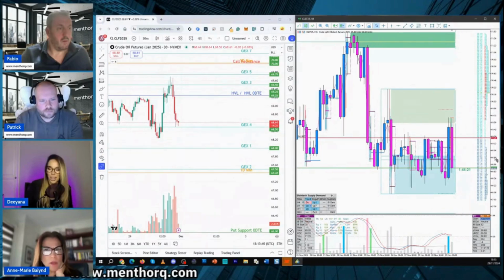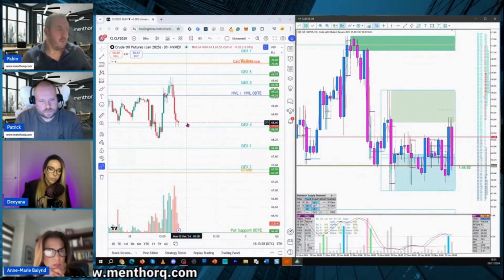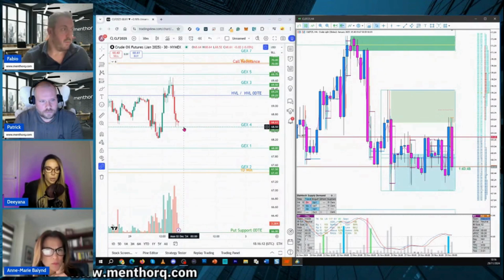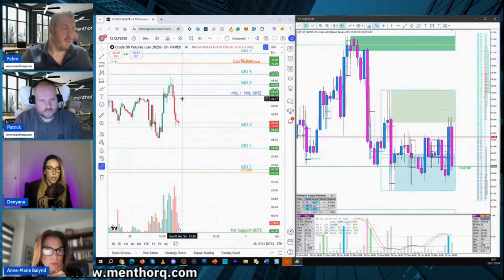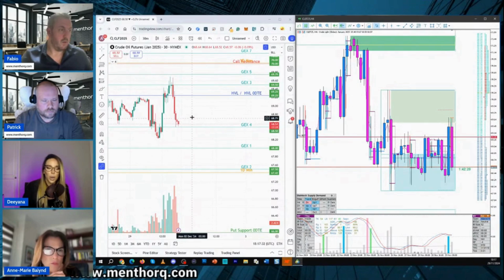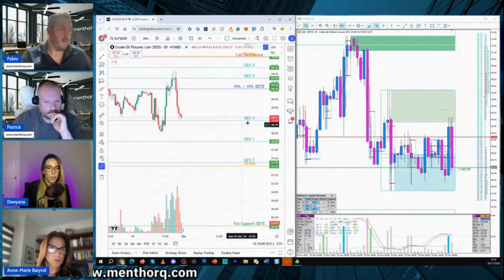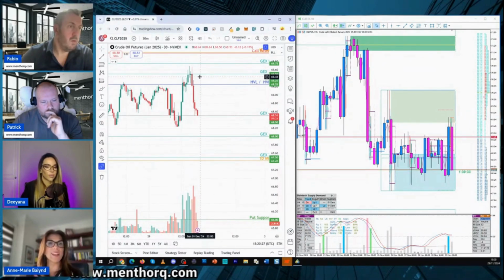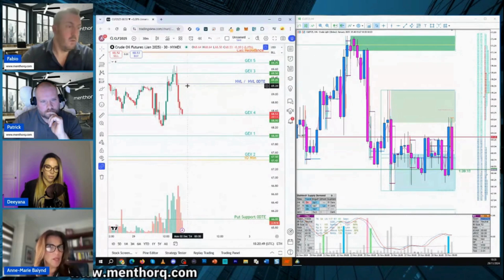Risk Management when Trading Crude Oil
Crude oil is volatile—and without proper risk management, it can be costly. Learn how to size positions, manage leverage, and protect your capital in one of the most dynamic markets out there.

🛢️ Essential insights for energy traders, futures specialists, and risk-conscious investors.